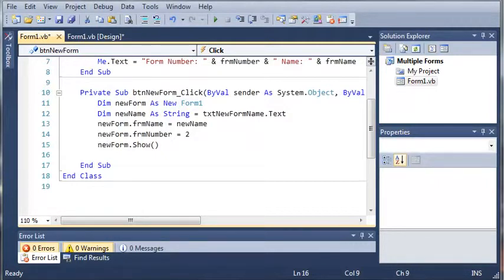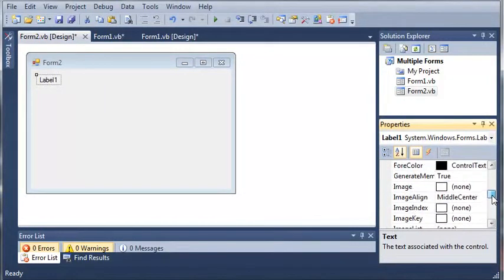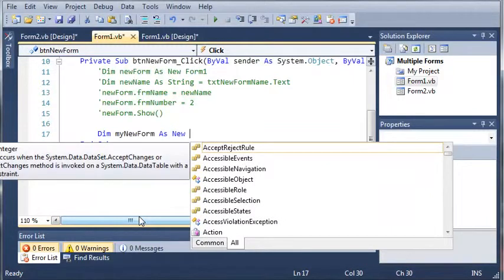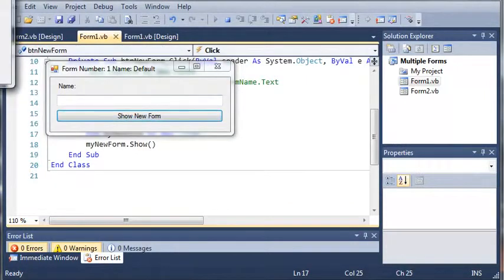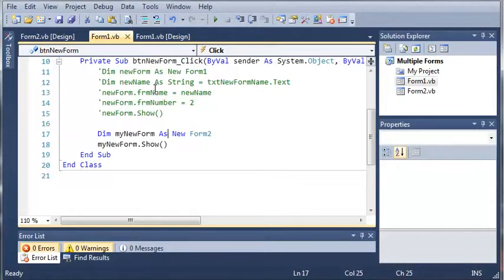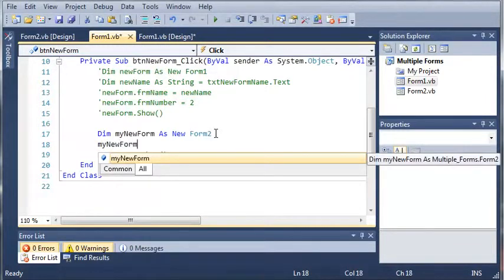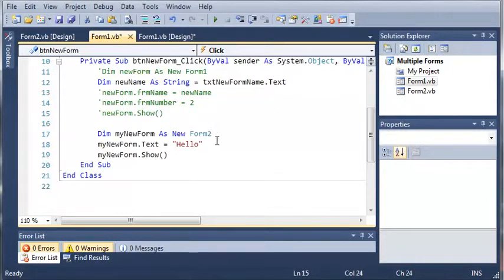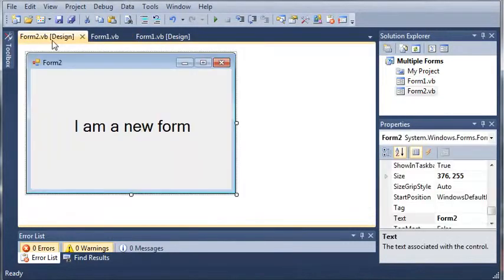Visual Basic Tutorial 99 More On Multiple Forms YouTube